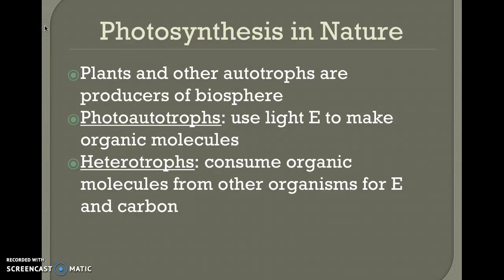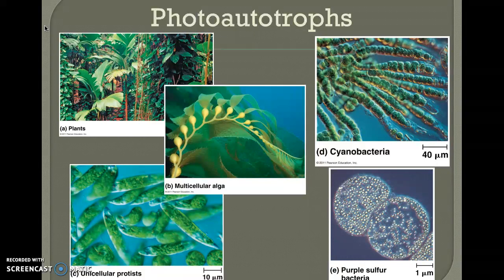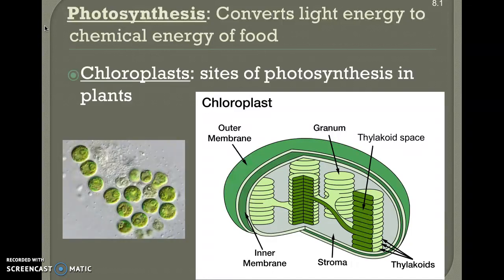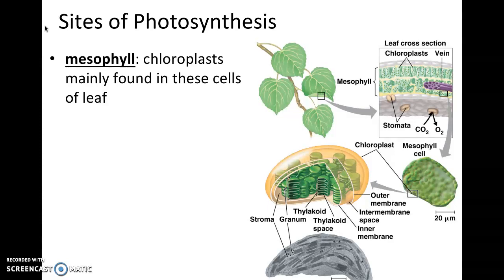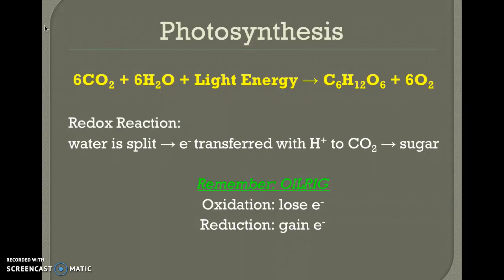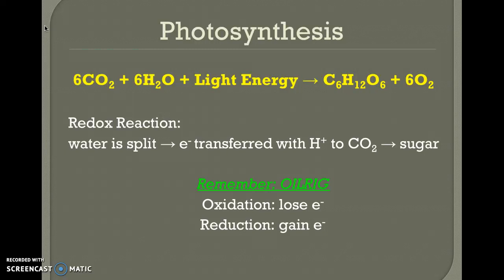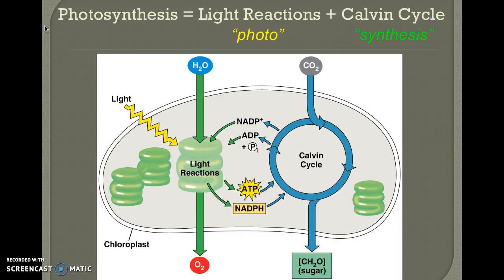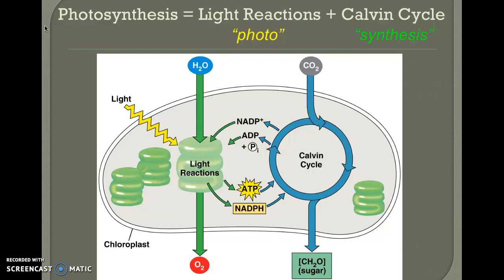8.1 Photosynthesis Intro